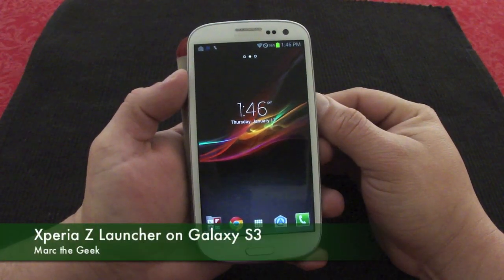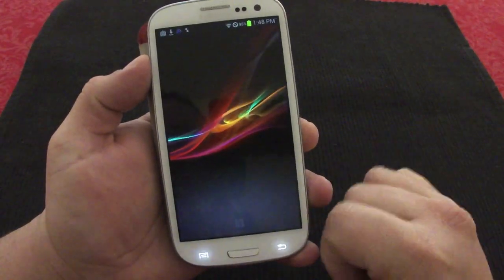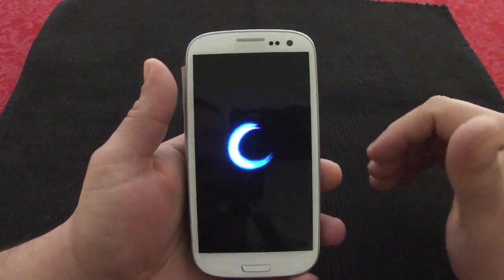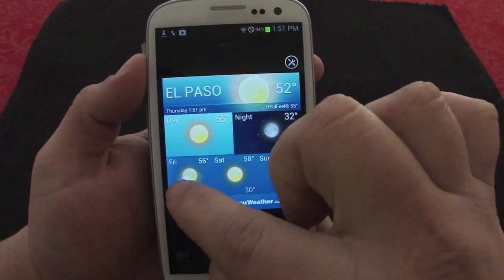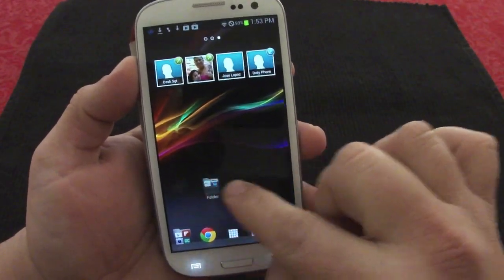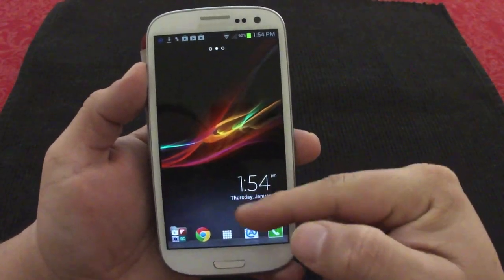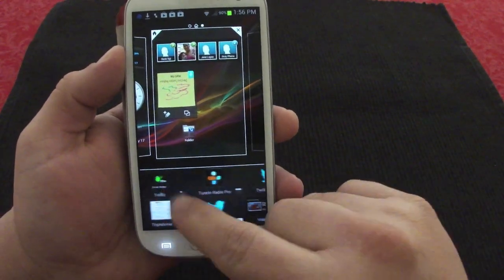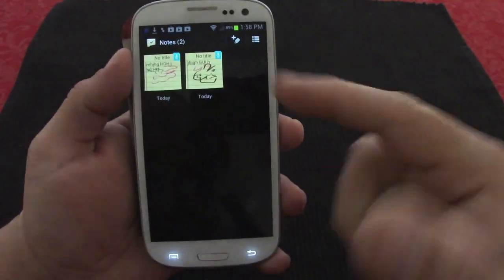Xperia Z Launcher on Galaxy S3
Here is a look at the Sony Xperia Z launcher leaked and ported to the Galaxy S3. Keep in mind your device must be running ice cream sandwich or Jelly Bean & must be ROOTED.